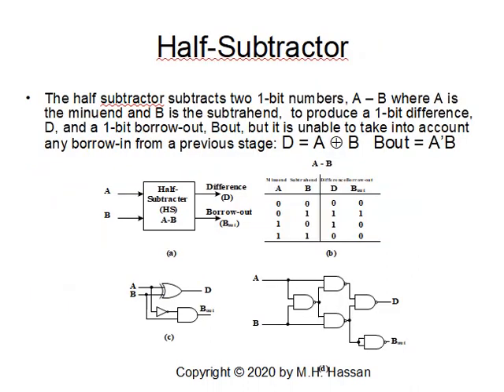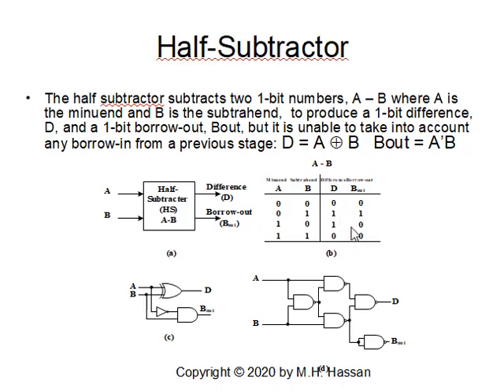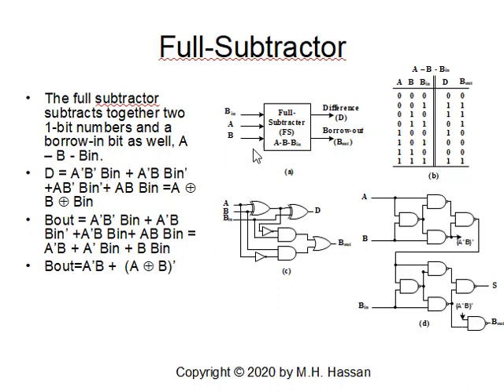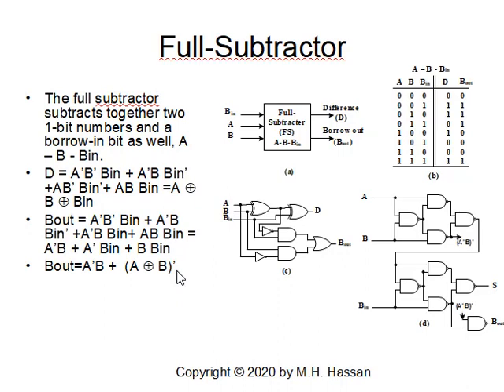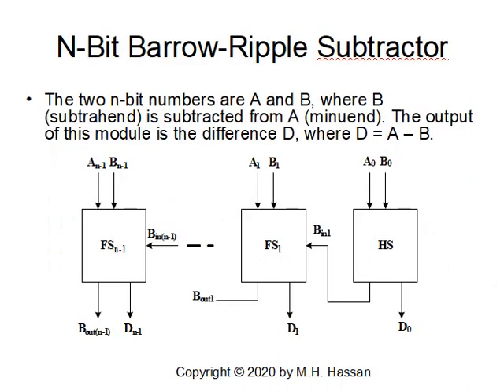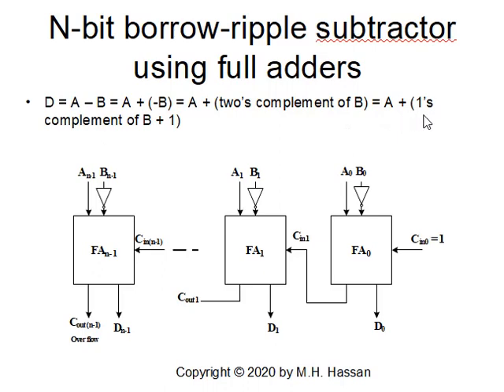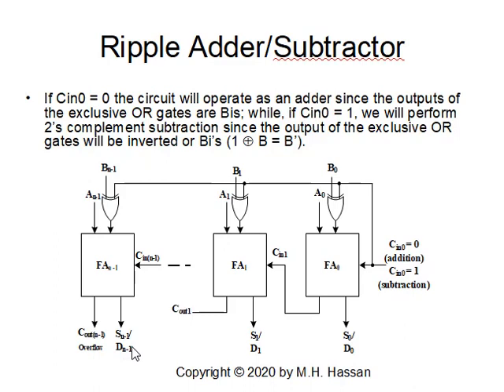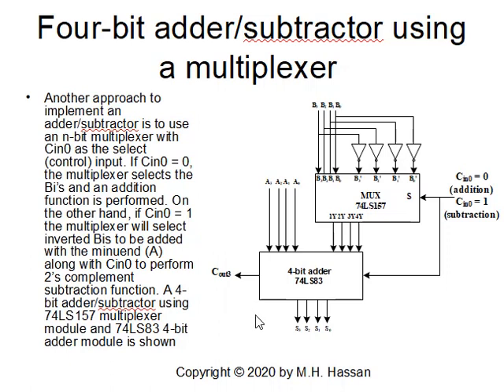Design of Binary Subtractors, Digital Logic Design, Lecture #24, TheEngineeringDoctor